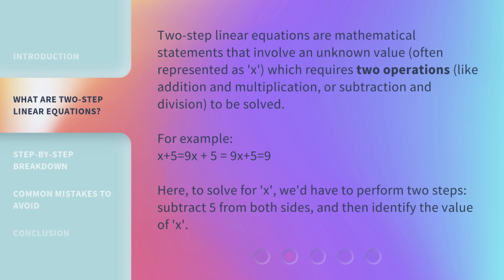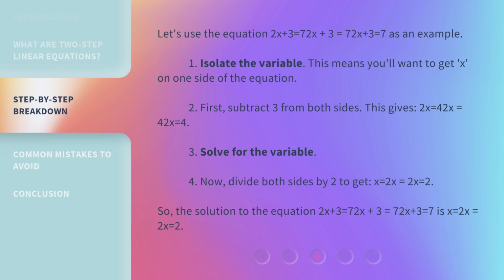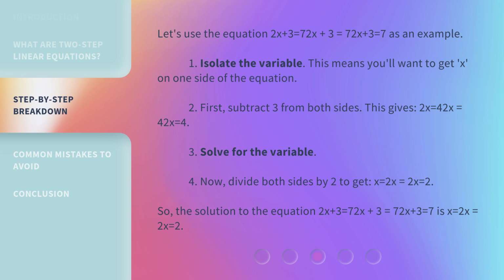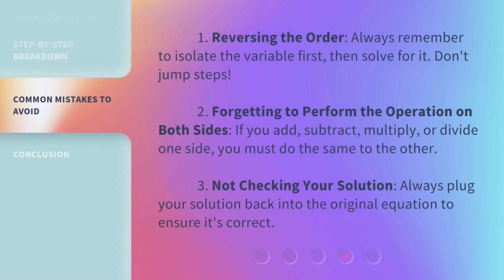Unlocking Algebra: Solving Two-Step Linear Equations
Unlocking Algebra: Solving Two-Step Linear Equations • Dive into the fascinating world of Algebra and learn how to solve two-step linear equations in this step-by-step breakdown video tutorial.

00:00 • Introduction - Unlocking Algebra: Solving Two-Step Linear Equations
00:26 • What are Two-Step Linear Equations?
01:04 • Step-by-step Breakdown
02:00 • Common Mistakes to Avoid